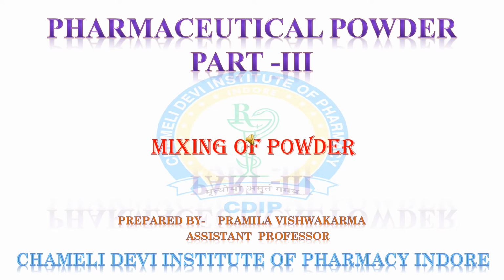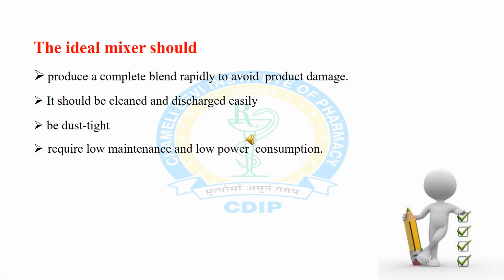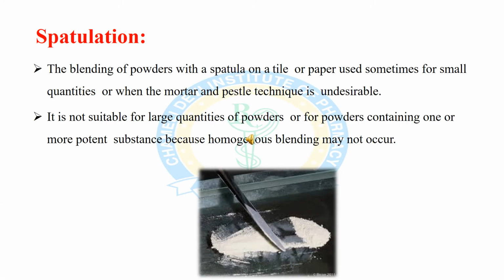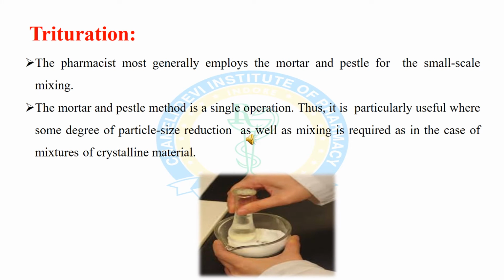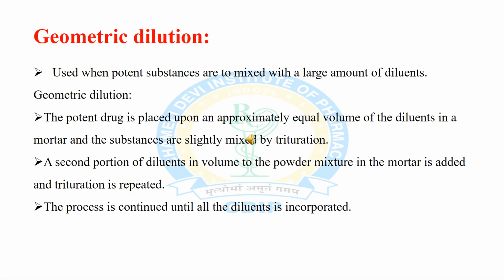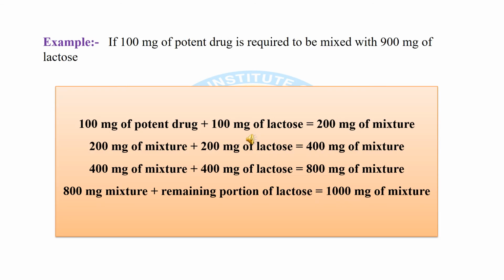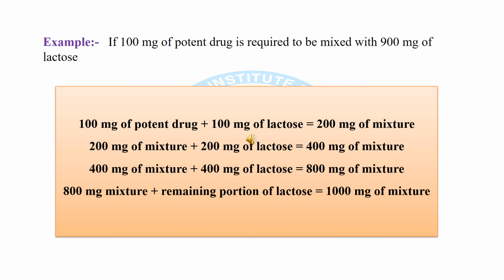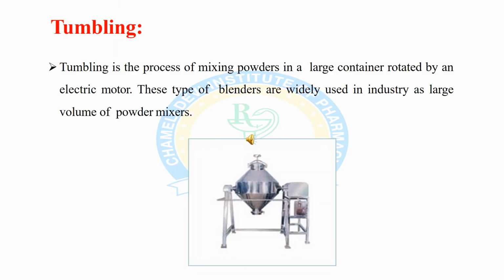Powder Part III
Pharmaceutical Powders
MIXING OF POWDER
Methods of Powder Mixing
Spatulation
Trituration
Geometric dilution
Sifting
Tumbling